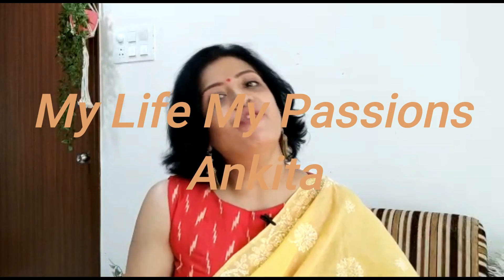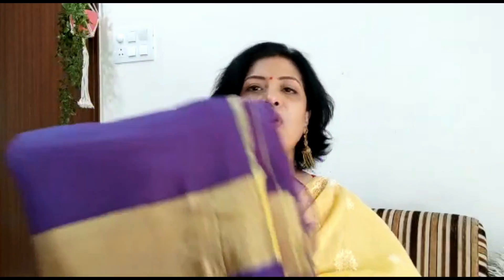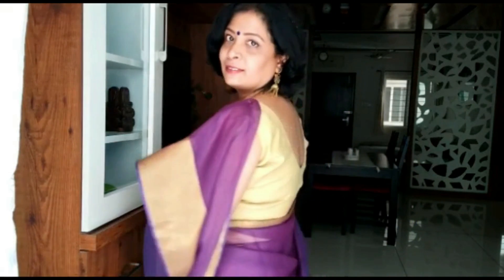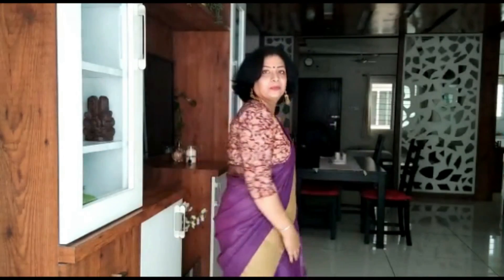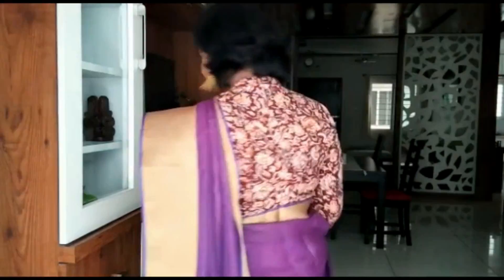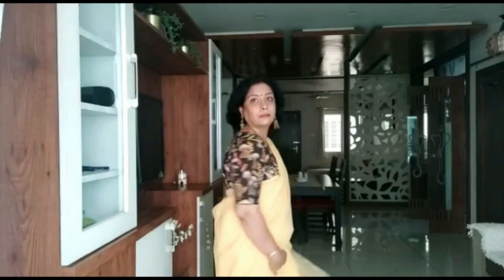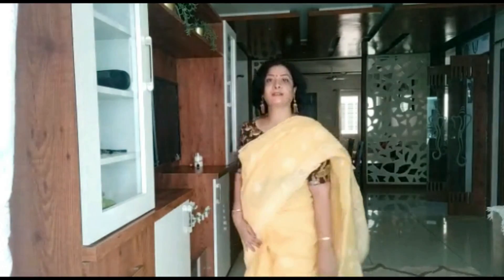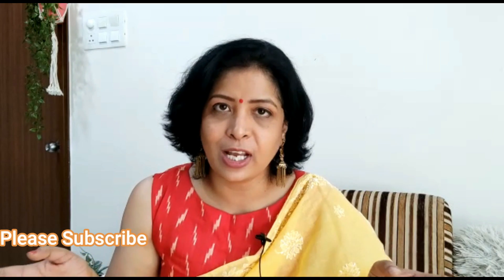Styling Cotton sarees with Handloom Blouses | Minimal Wardrobe Ideas | 3 Sarees 6 Blouses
I  started this  channel to share my passions and interests in the field of arts, creativity and my learnings I gathered through life.

This Video is about Showing  you  "How to Style Cotton Sarees With Handlomm Blouses "

Credits:
Free Broll by Videezy

mixkit-dance-with-me-3